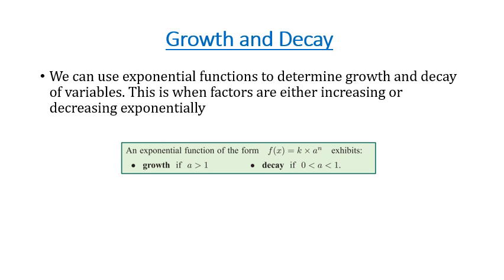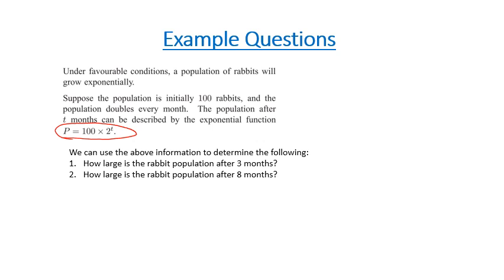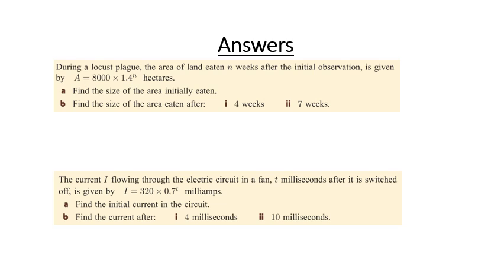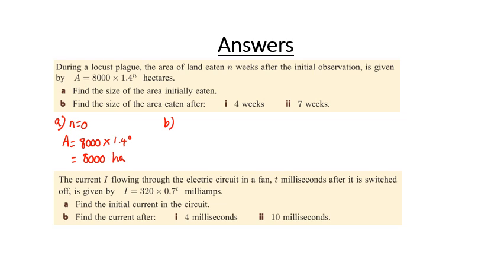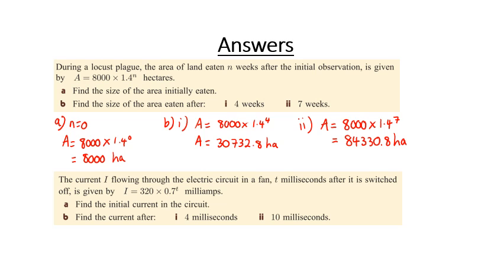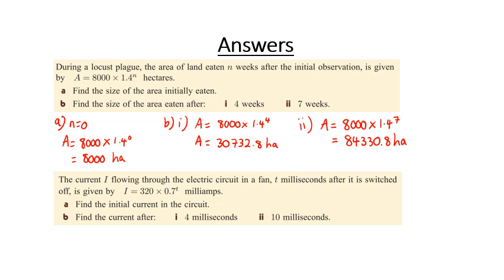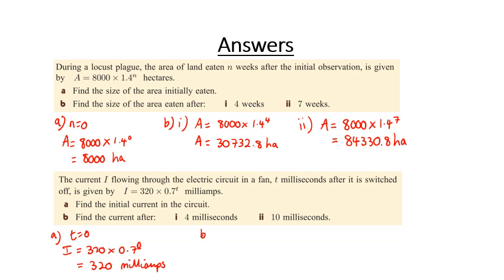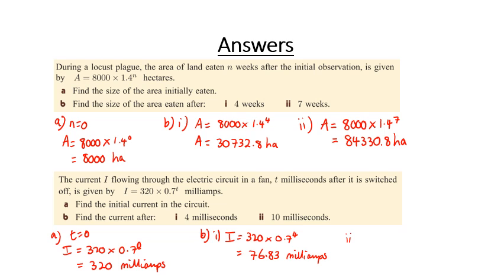Growth and Decay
video tutorial on the use of exponential functions to study growth and decay